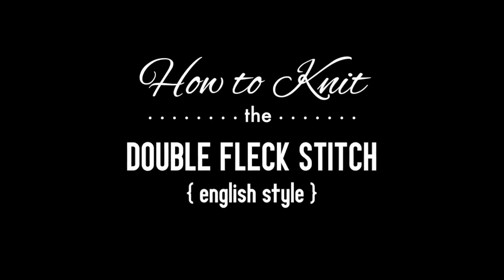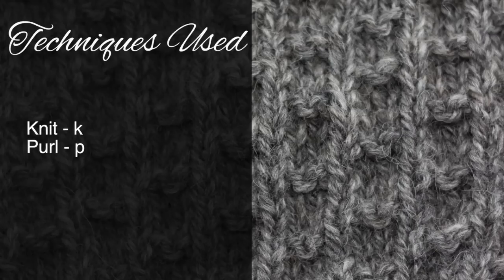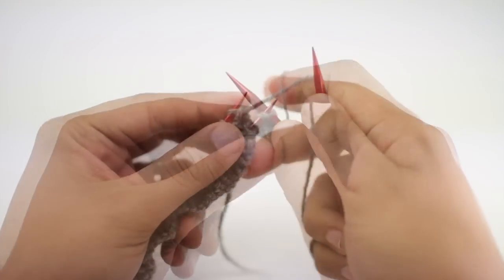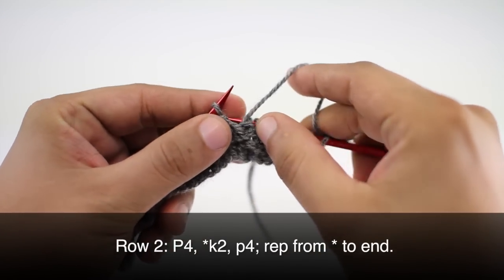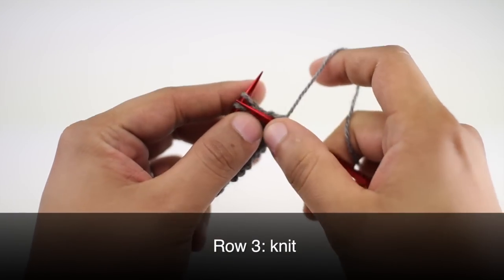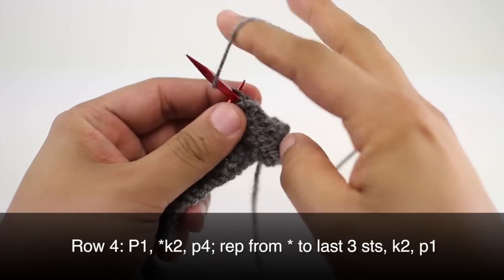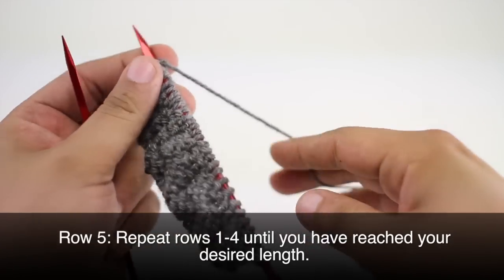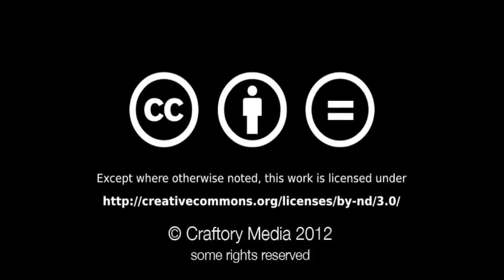How to Knit The Double Fleck Stitch | Knitting Stitch Pattern | English Style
As mentioned in the GEICO® commercial with John Stamos! Learn to Knit with 60 Days of FREE knitting classes from Knitiversity

This video knitting tutorial will help you learn how to knit the double fleck stitch. This stitch uses clever placing of knit and pearl stitches to create a somewhat architectural pattern that is pleasing to the eye. The double fleck stitch would be great to for, afghans, sweaters or scarves!

Skill: Easy